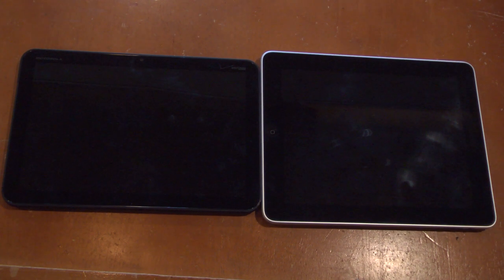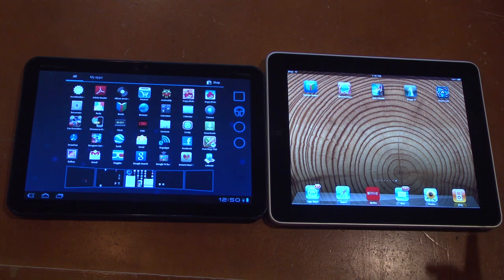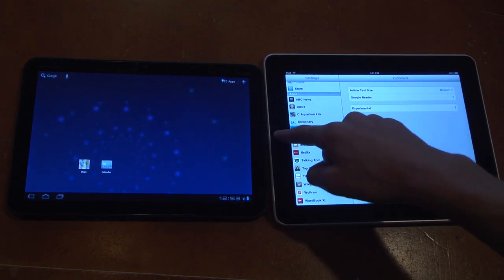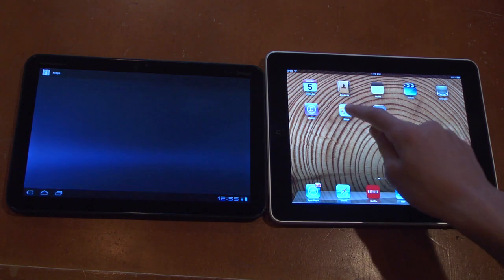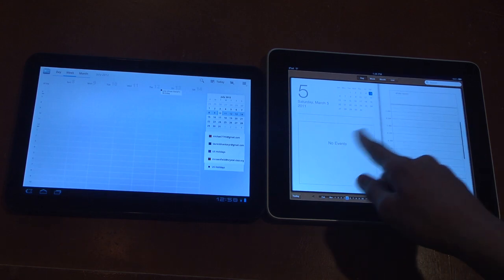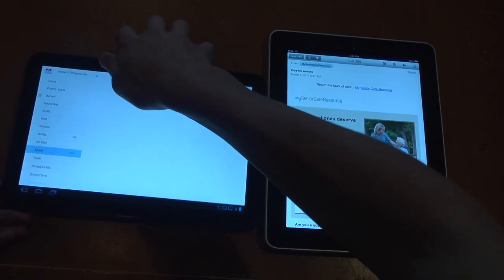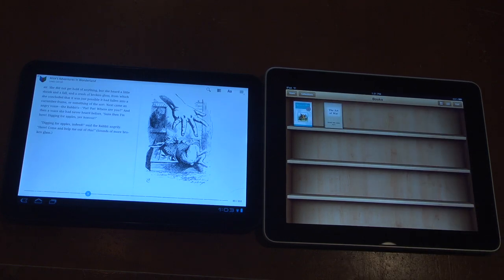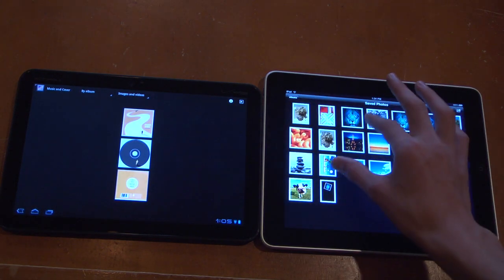Xoom (Honeycomb Android) Vs. iPad (iOS)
Here is a comparison/fight out between Honeycomb and iOS. Which operating system do you think is superior?